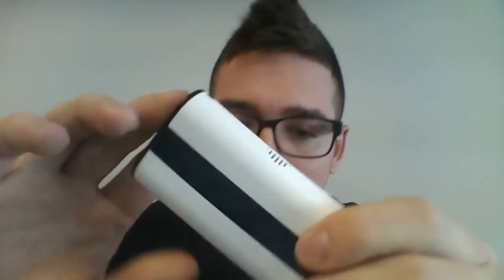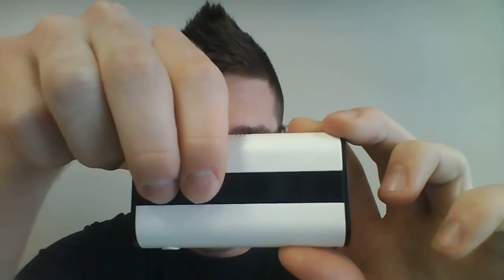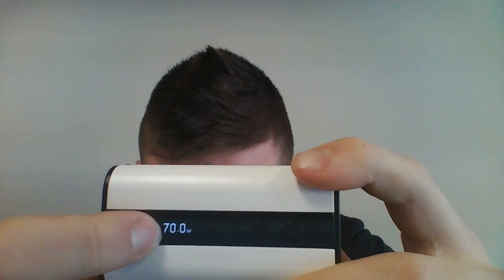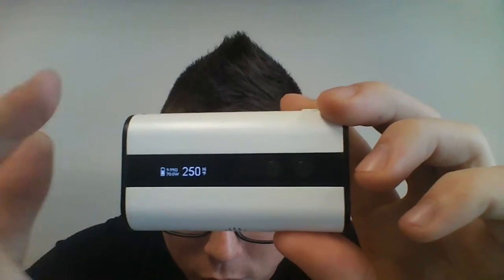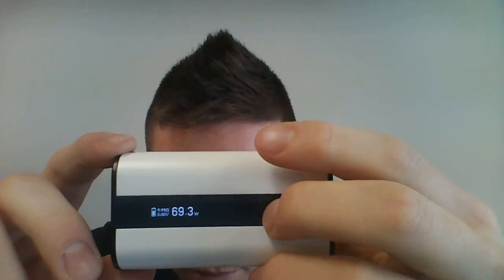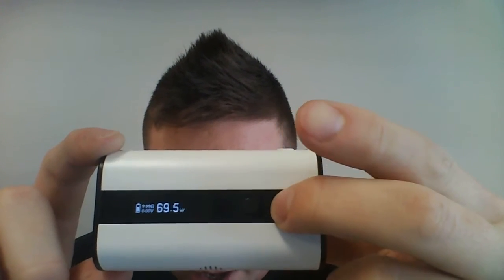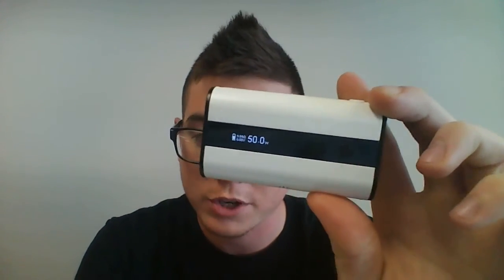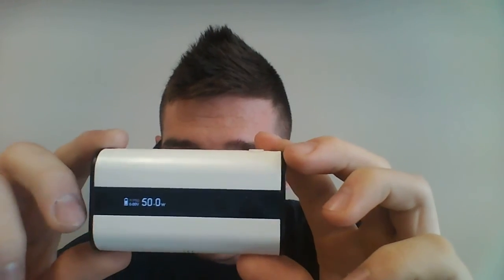Kanger KBOX 70w TC Review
Live Long & Vape On!